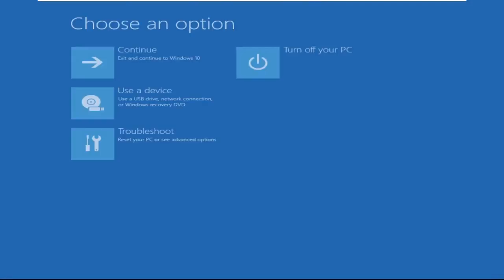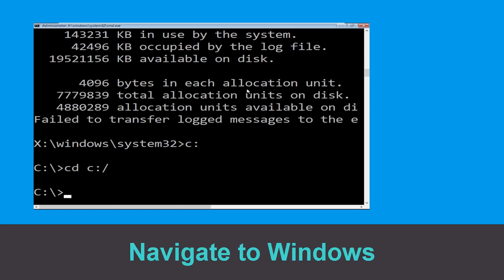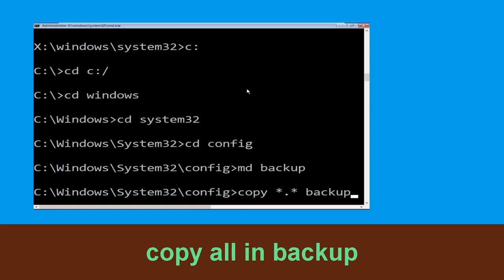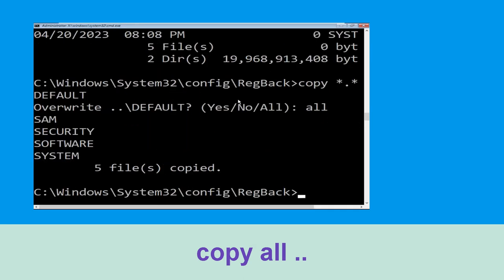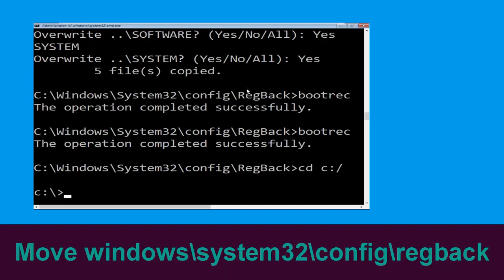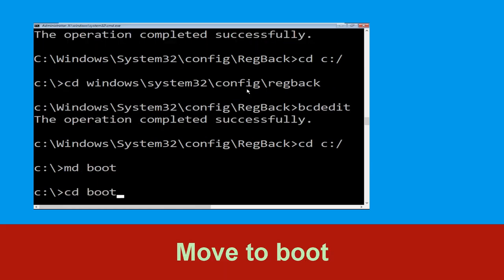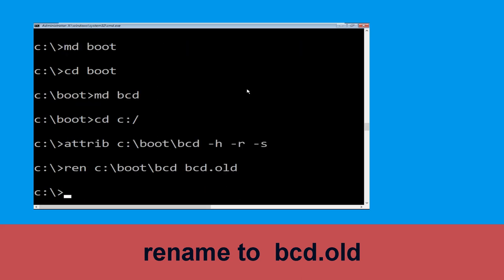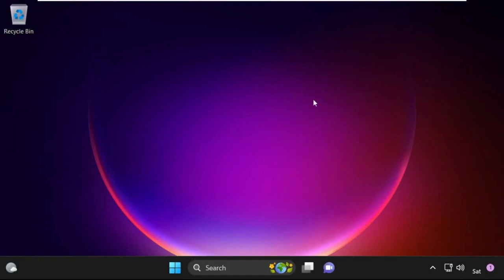HP Laptop - How to Fix DATA_COHERENCY_EXCEPTION Blue Screen Error Windows 11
How to Fix DATA_COHERENCY_EXCEPTION Blue Screen Error Windows 11

• IRQL_NOT_LESS_OR_EQUAL Error
• BAD_POOL_CALLER Error

00:00 Intro How to Fix DATA_COHERENCY_EXCEPTION Blue Screen Error Windows 11
00:10 Step 1 Automatic Repair Screen00:15 Step 2 Advaced Options00:25 Step 3 Troubleshoot Menu00:35 Step 4 Command Prompt00:45 Step 5 Follow CommandsHow to Fix DATA_COHERENCY_EXCEPTION Blue Screen Error Windows 11